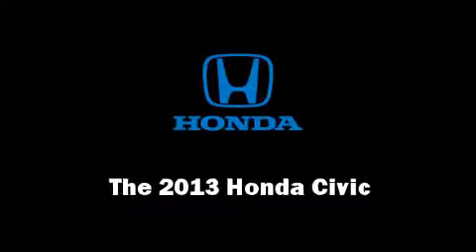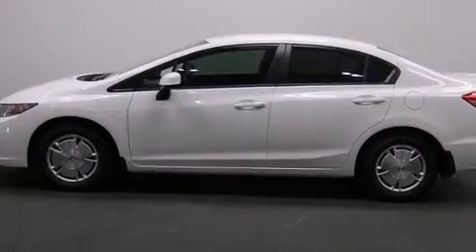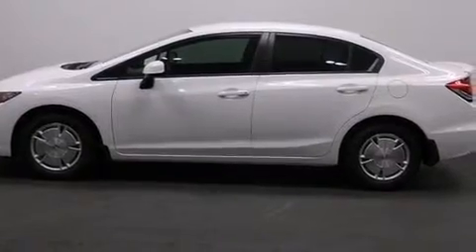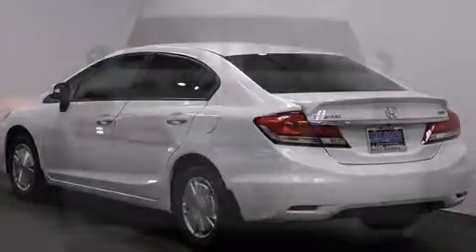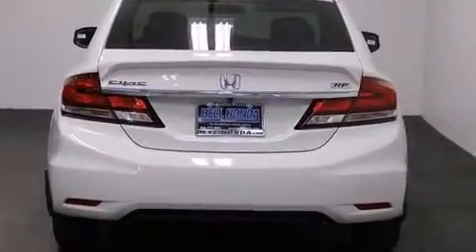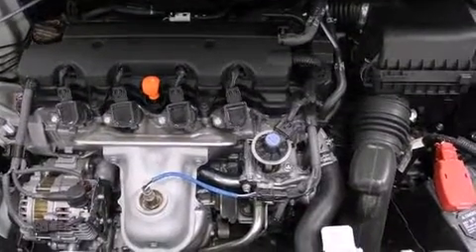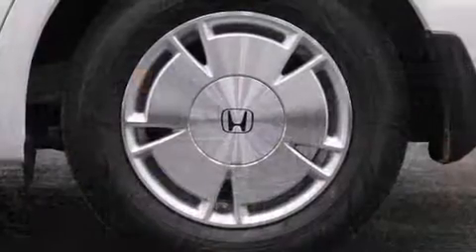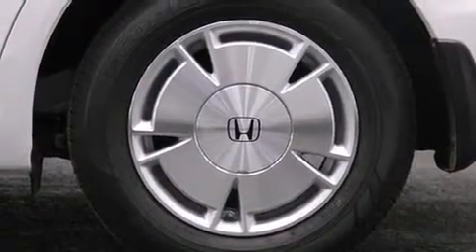2013 Honda Civic HF in Phoenix, AZ 85023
Bell Honda
701 W. Bell Road

Come test drive this 2013 Honda Civic Coupe This 4 door, 5 passenger sedan provides a satisfying ride for all passengers. It features an automatic transmission, front-wheel drive, and a 1.8 liter 4 cylinder engine. Comfort and convenience were prioritized within, evidenced by amenities such as: delay-off headlights, a trip computer, an outside temperature display, front bucket seats, tilt and telescoping steering wheel, power door mirrors, and remote keyless entry. You and your passengers will enjoy the stereo system, which includes a CD player with MP3 capability, and 4 speakers, providing excellent sound throughout the cabin. Side curtain airbags deploy in extreme circumstances, shielding you and your passengers from collision forces. Our aim is to provide our customers with the best prices and service at all times. Please don't hesitate to give us a call.